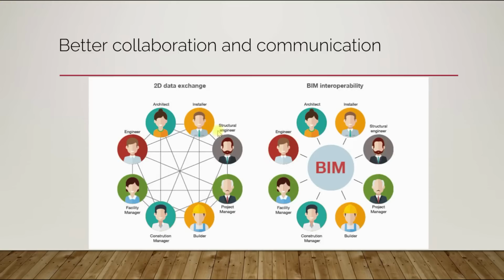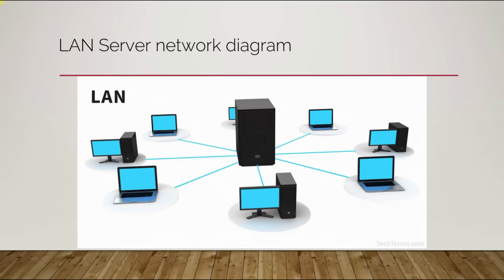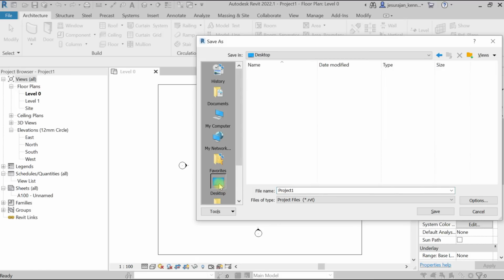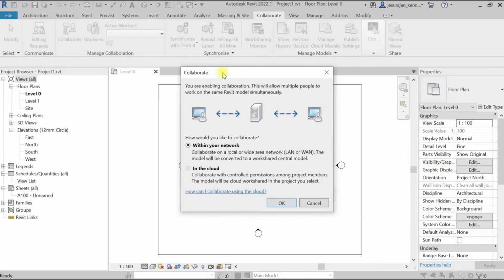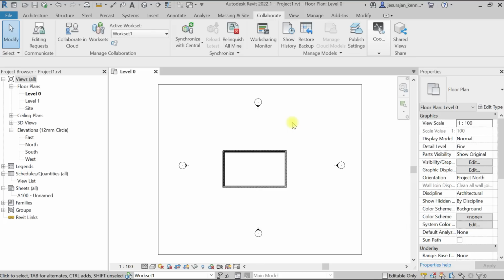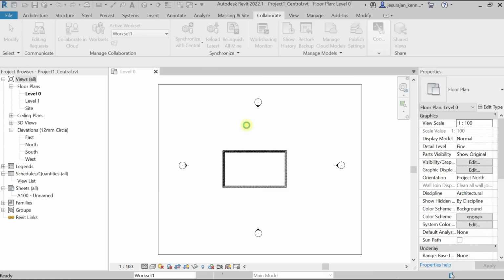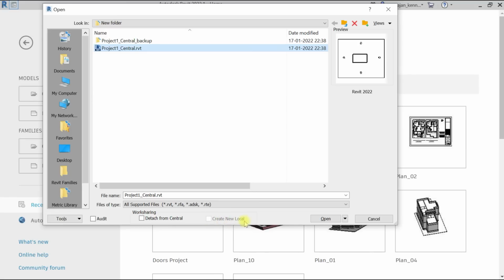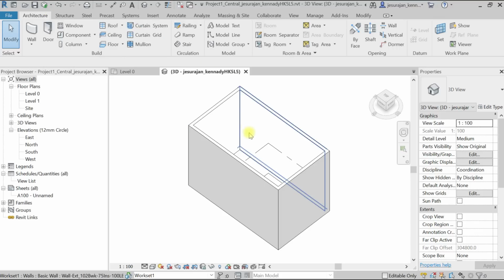What's Local file and Central file in Revit ?